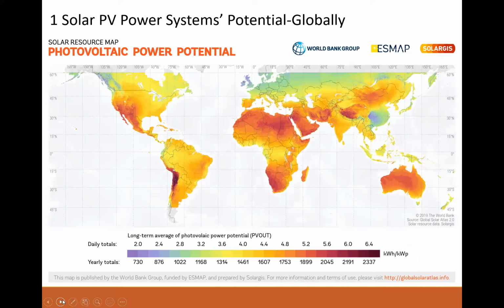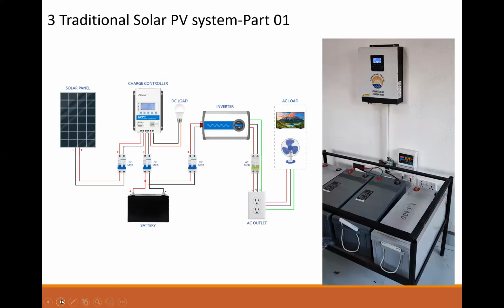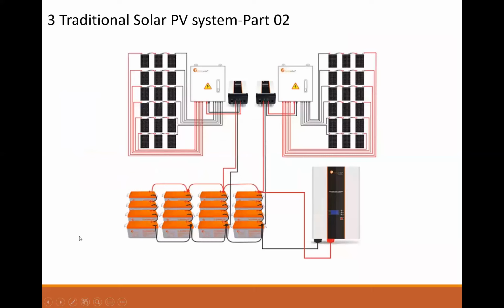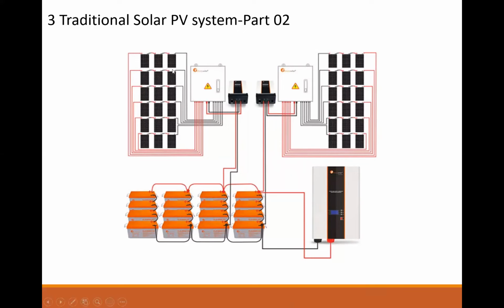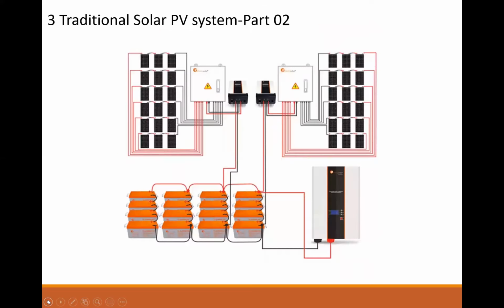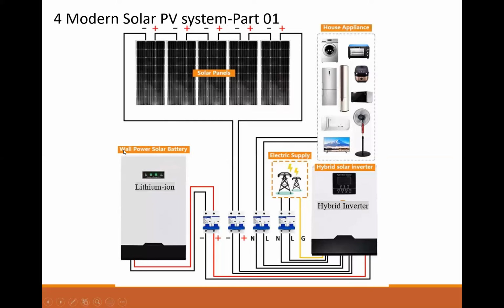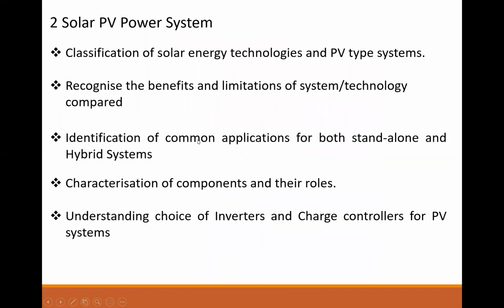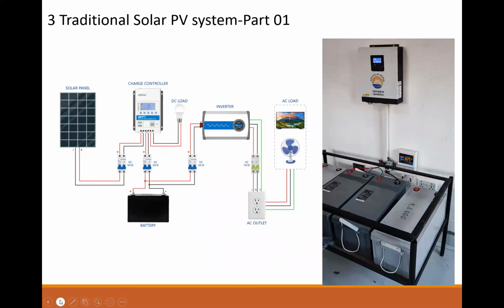Solar Power Engineering Training_Lecture 03_1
Part one of the  third lecture on Solar Power Engineering (Solar PV Power Systems Traditional Vs Modern Systems. The lecture presents material on Solar PV power systems. There a detailed discussion of traditional and modern PV systems. Practical pointers have been made.